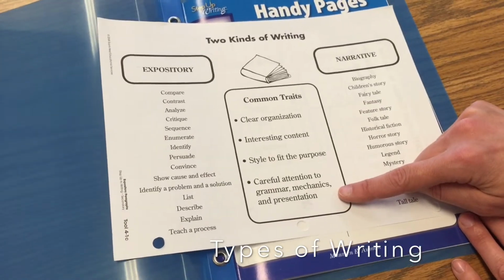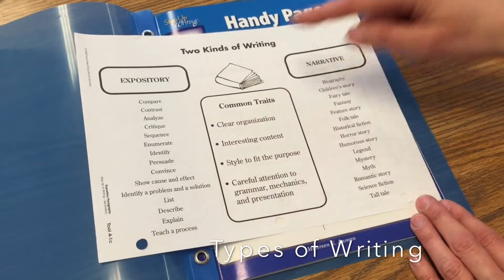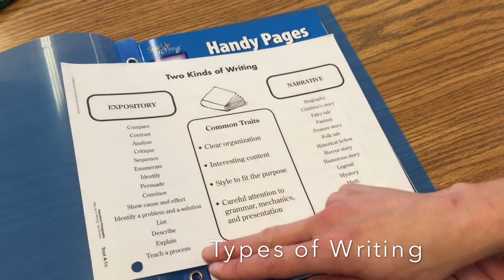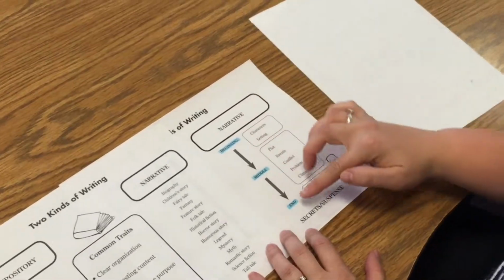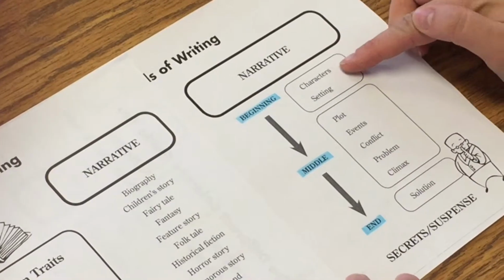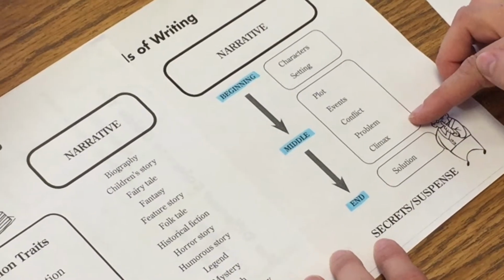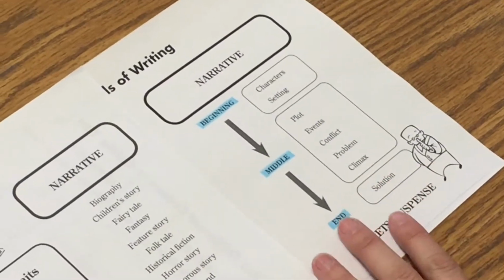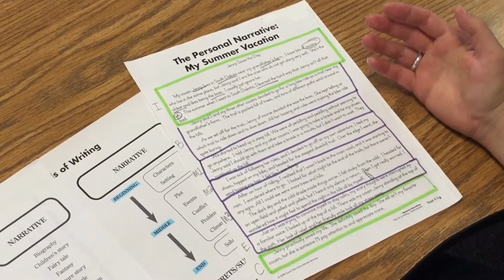Two Types of Writing